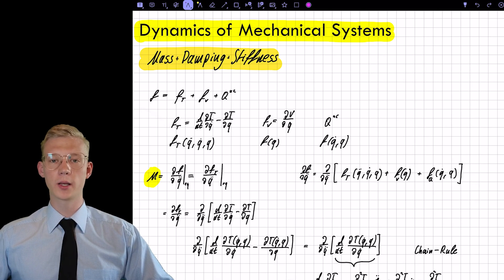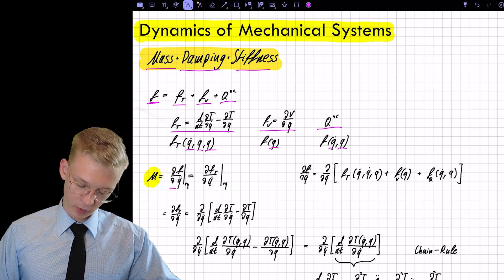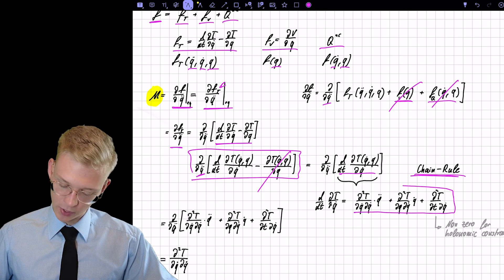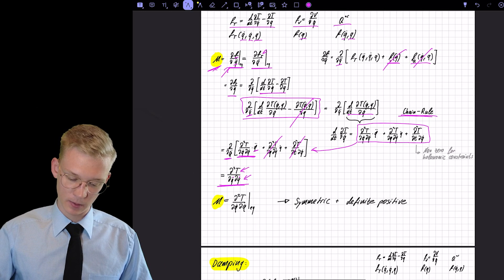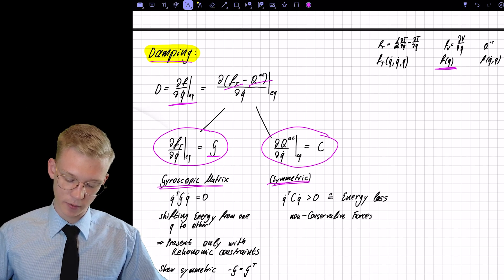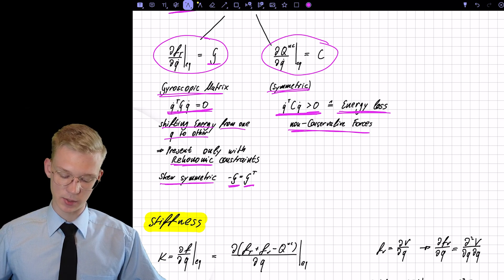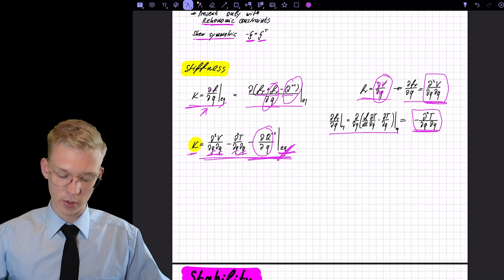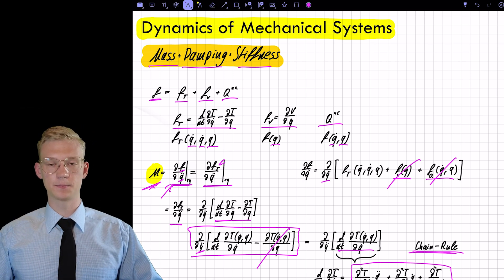Mass, Damping and Stiffness-Matrix explained in Detail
The Stiffness-Matrix, also known as the stiffness coefficient or stiffness matrix, characterizes the rigidity of a system. It describes the relationship between applied forces and the resulting displacements or deformations. The Stiffness-Matrix is typically represented by the symbol "K" and can be a scalar value for simple systems or a matrix for more complex structures. It is often measured in units of force per unit displacement, such as Newtons per meter (N/m).

When combined, Mass, Damping, and the Stiffness-Matrix form the basis of mathematical models used to analyze and predict the behavior of mechanical systems. These concepts are particularly important in the study of vibrations, where understanding how mass, damping, and stiffness interact allows engineers to design structures that can withstand and mitigate excessive vibrations or oscillations.